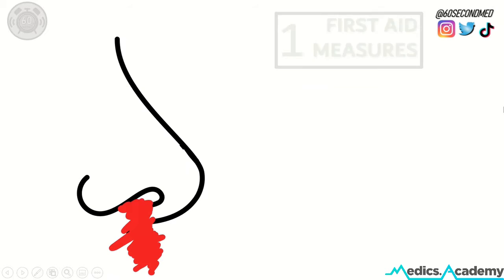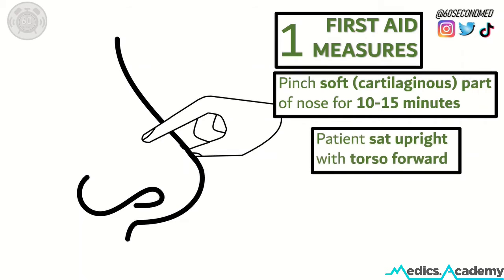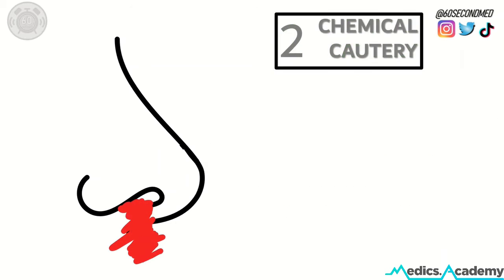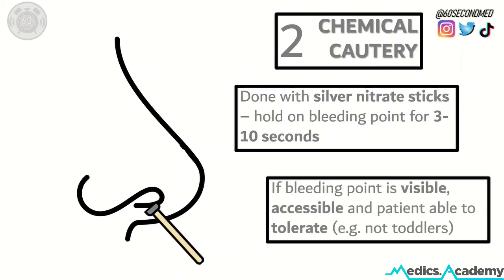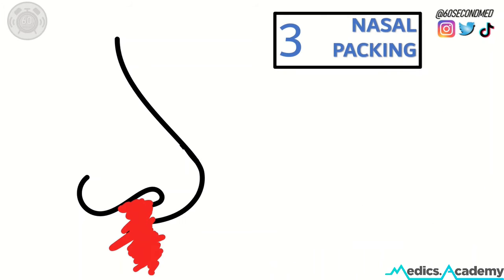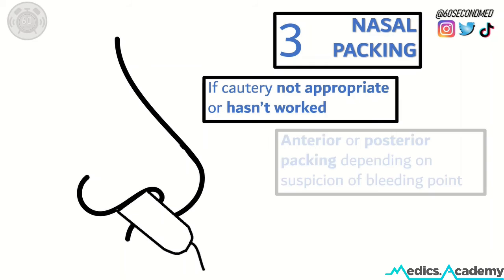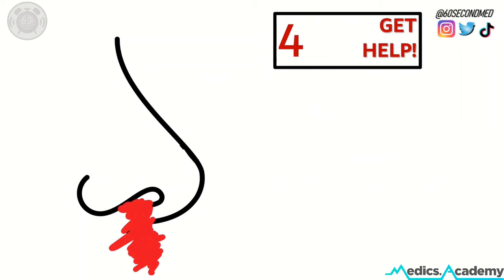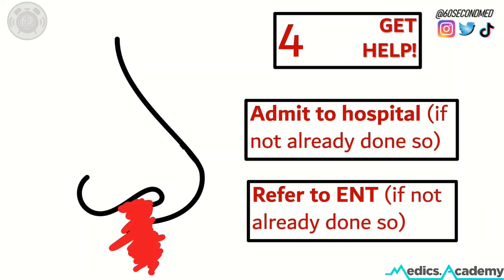64 SECONDS on ACUTE NOSEBLEED MANAGEMENT (High yield!)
The stepwise management of acute epistaxis in hospital or primary care. Based on NICE UK CKS guidelines👃🏿meded